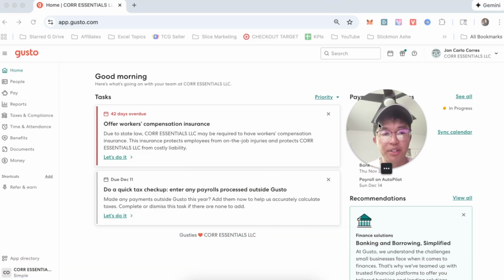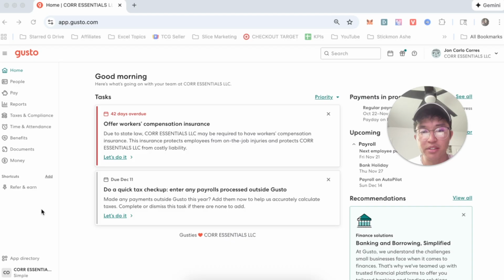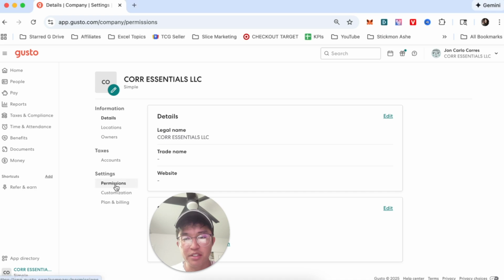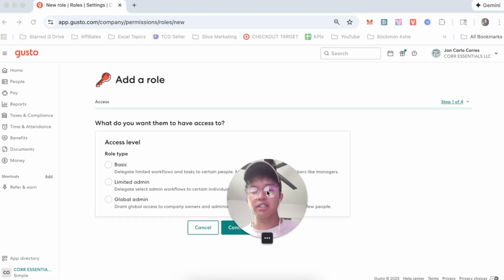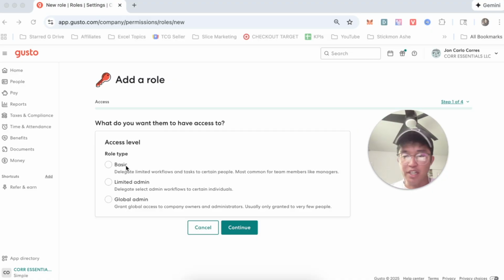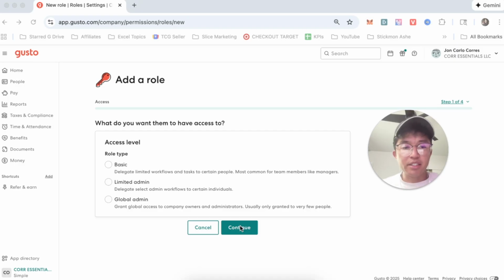How to Add an Admin to Your Gusto Payroll Account: Easy Guide!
Need to give someone admin access in Gusto? This quick guide shows you where to find the team management settings, how to add a new admin, and how to choose the right permission level. Learn the simple steps to keep your payroll account organized and secure. Perfect for growing teams and businesses updating their Gusto access roles.